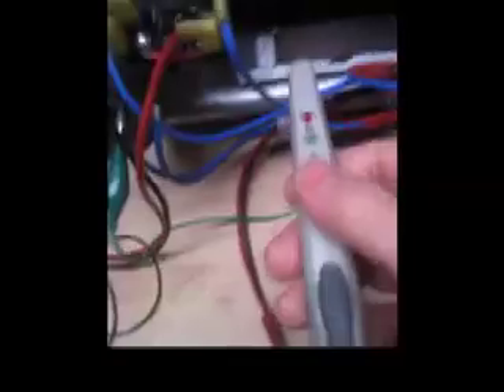KROMREY CONVERTER ARMATURE POLE FLIP WITH SPLIT ARMATURE.mov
THIS VIDEO SHOWS YOU CAN ACHIEVE A MAGNETIC POLE FLIP WITH A MONOPOLE COIL WIND.  THIS IS A TRIFILAR SERIES TESLA TYPE WIND. THERE IS A NARROW RANGE WHERE THE ELECTROMAGNETIC POLE OF THE ARMATURE FLIPS OPPOSITE OF WIND, WHICH OCCURS 5-10 DEGREES FROM THE LATERAL PORTION OF THE POLE PIECE.   IF THE HALL SENSOR IS PLACED ANYWHERE ELSE, THE MONOPOLE WIND COIL REGISTERS THE SAME POLE AS THE IRON POLE OF THE MAGNETIC STACK.  THIS EFFECT MAY BE ENHANCED BY THE ARMATURE HAVING A "SPLIT CORE"  THE COIL CORE IS SPLIT SUCH THAT THE COIL SURROUNDS TWO PARALLEL CORES THAT MEET 2/3RDS THE LENGTH OF THE COIL.